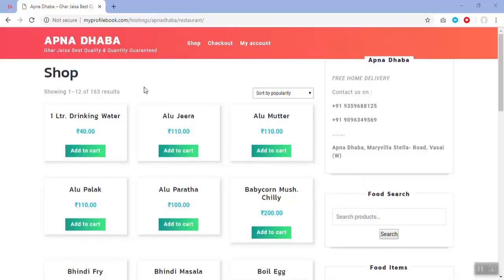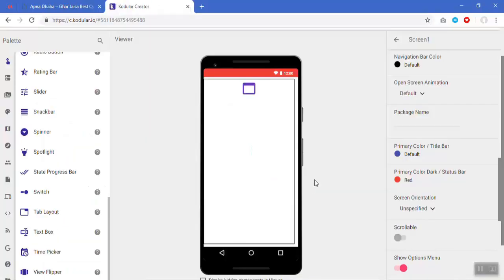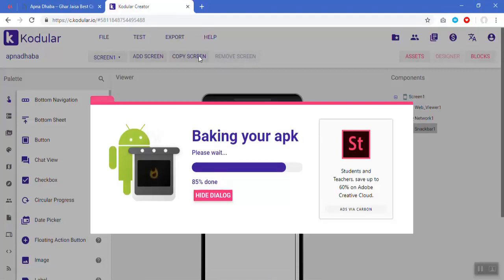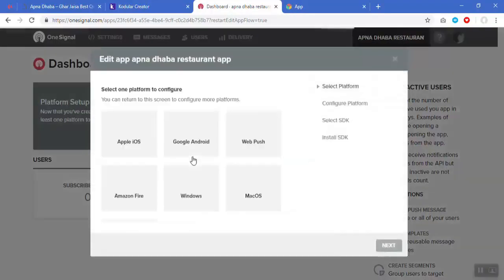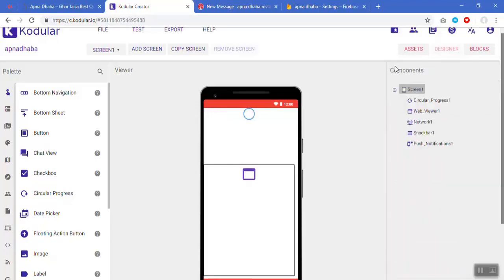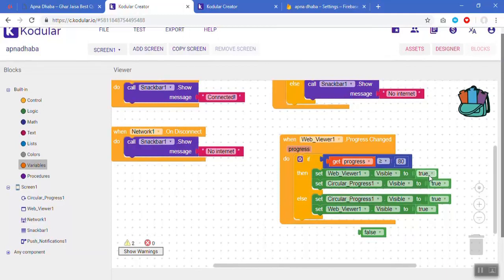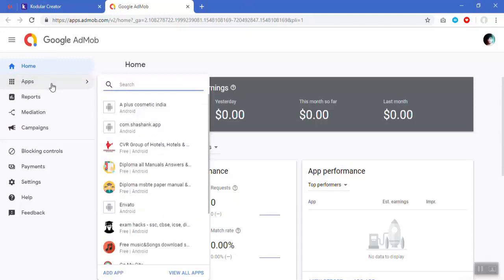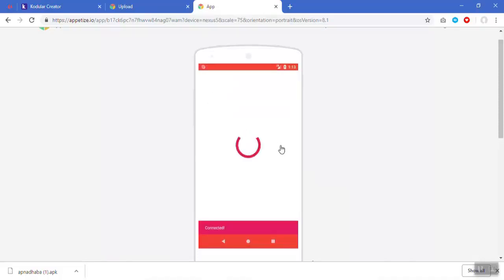Convert Website to mobile app Without Coding - Tuthowto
The Biggest Lie which some platform told us In CONVERTing BUSINESS WEBSITE INTO ANDROID. They Gave us plugin to make our business website app. We got limited access which plugin supported. And We cannot modify it as our need. So here today for android developers and ios developers got a golden chance to learn.

how we can develop free business website app. Some people ask us, how to create an app without coding skills? or create android app online without coding?

this video is the answer for those beautiful people. We shall teach you to develop android app by using kodular. or for ios we shall use thunkable app builder. now its time to build own app without coding. dont miss the chance to get the most valuable knowledge video without pay a penny. thumbs up if you like it.